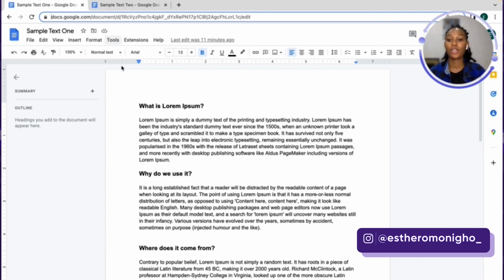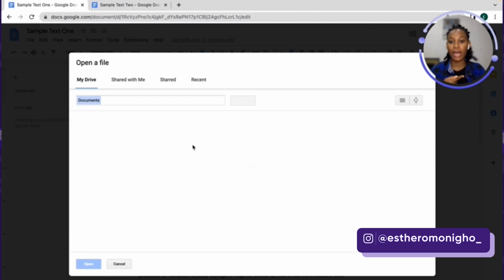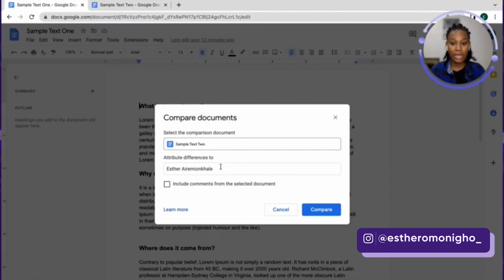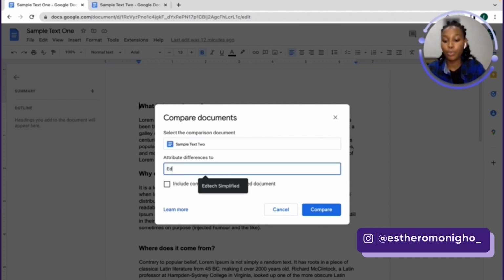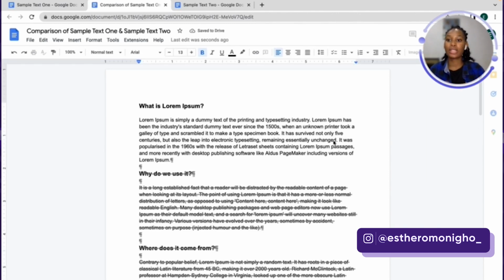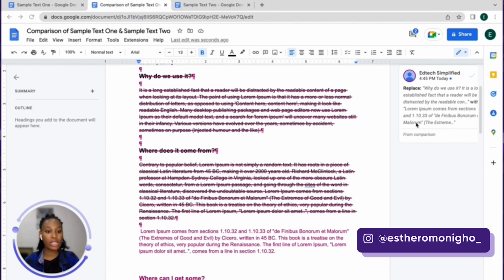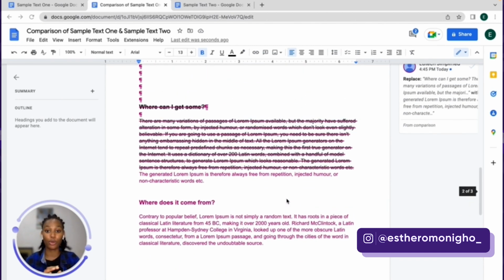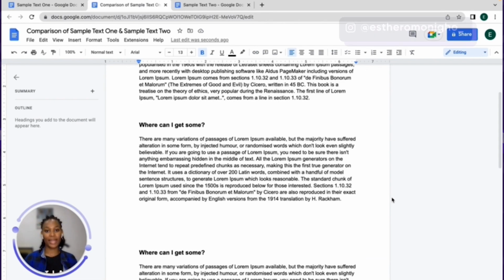How to Compare Documents Online for FREE || Plagiarism Check || Edtech Simplified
Have you ever wanted to compare two documents together? This video will be helpful for students, teachers, and professionals alike.

- Esther Airemionkhale